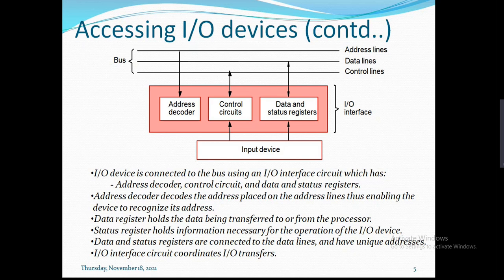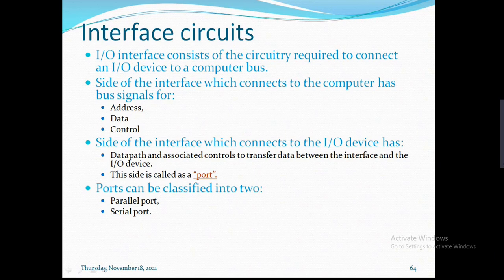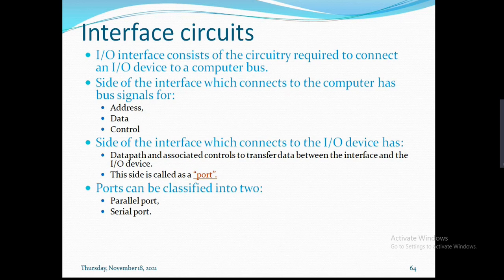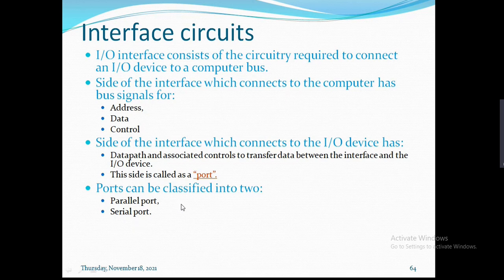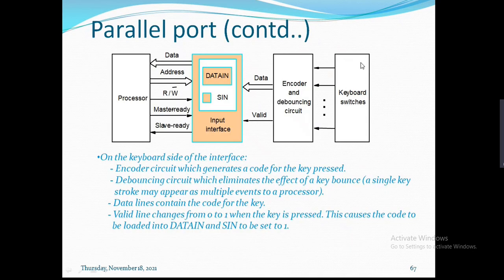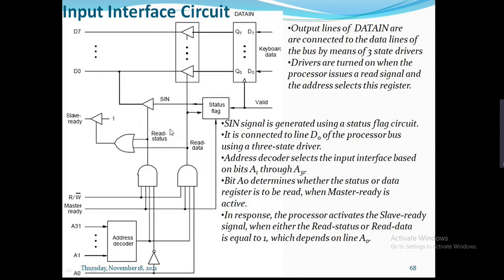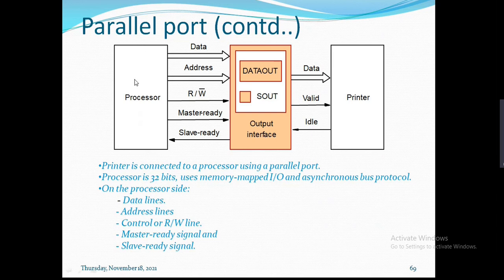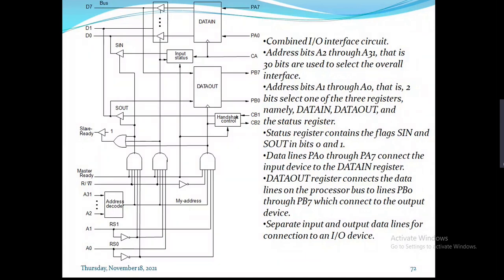Computer Organization - I/O Interfaces